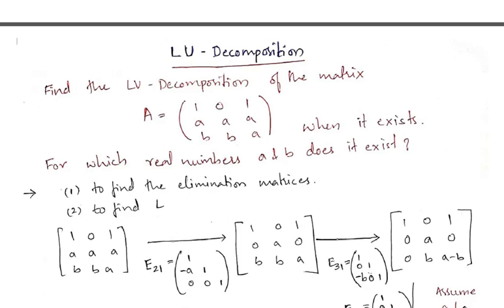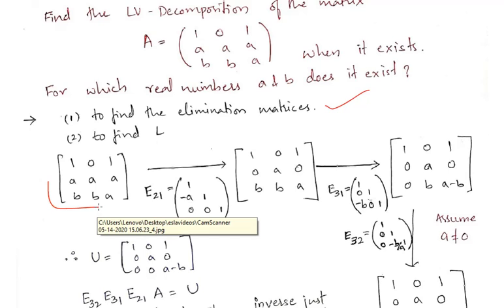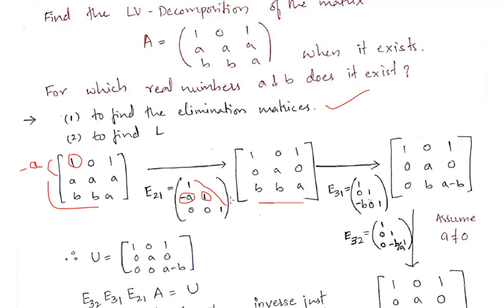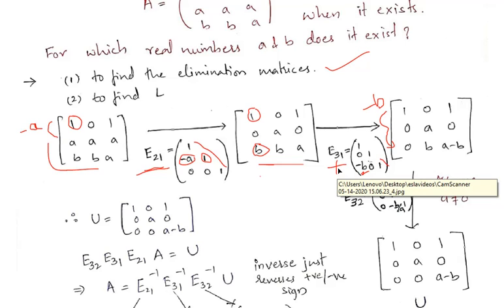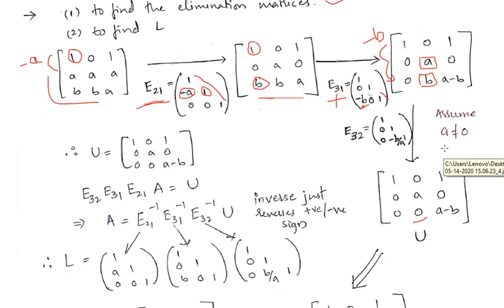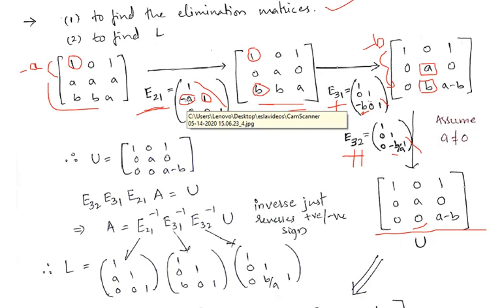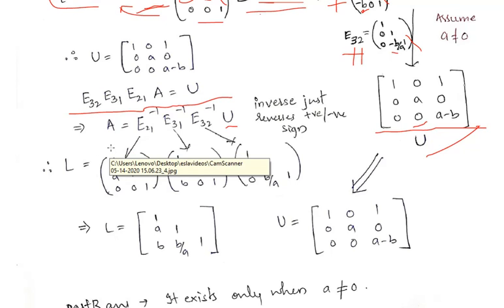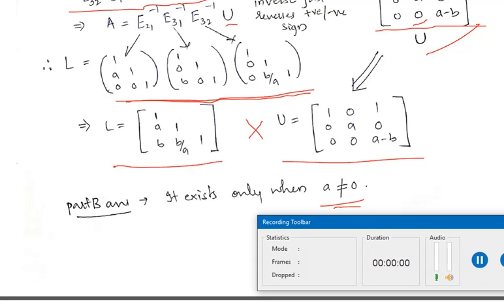JCE EC ENGINEERING STATISTICS AND LINEAR ALGEBRA 18EC44(A-DIV) MODULE 4.03